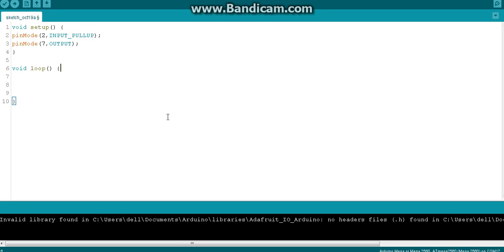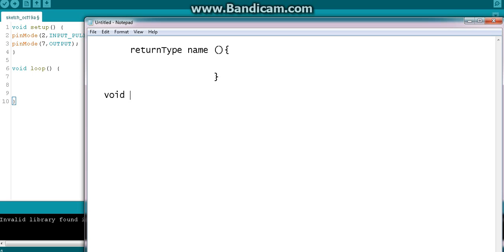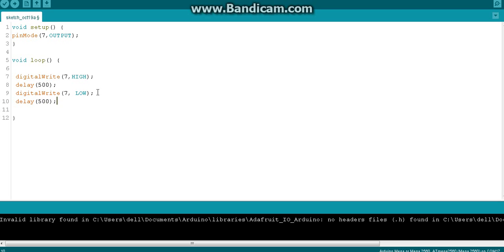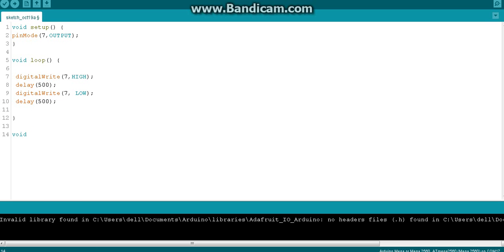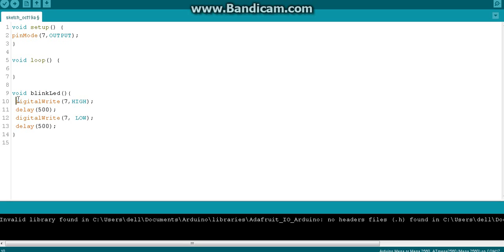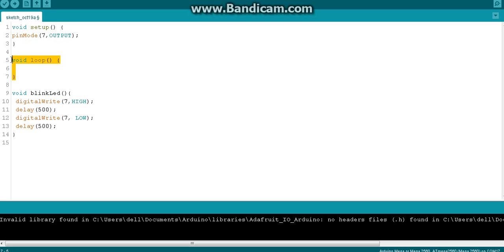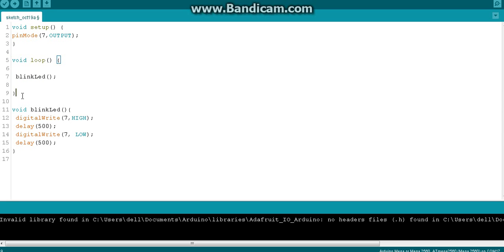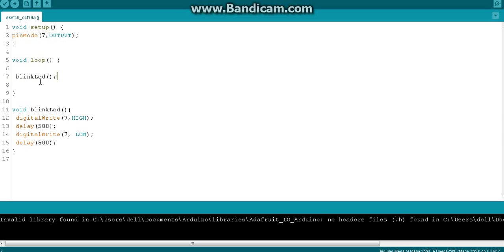Arduino Programming Tutorials for beginners - 173 | Functions - 4 | Desktop